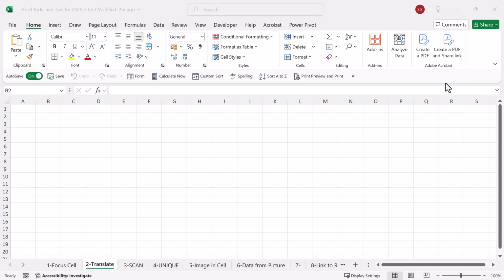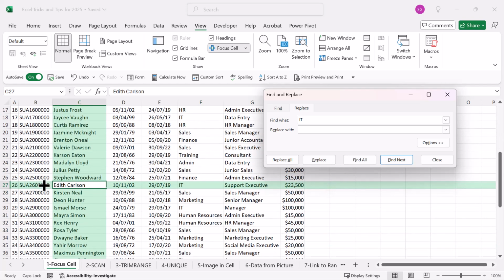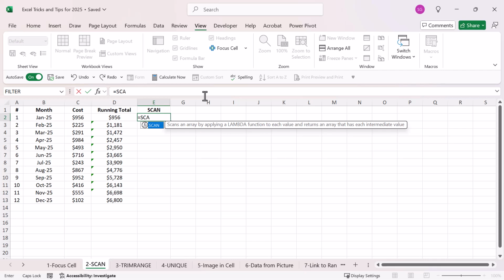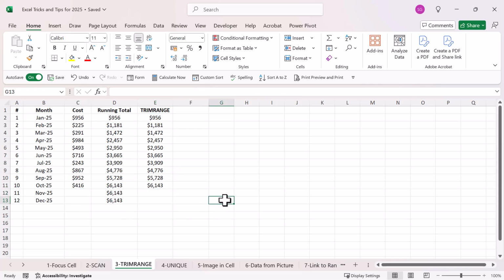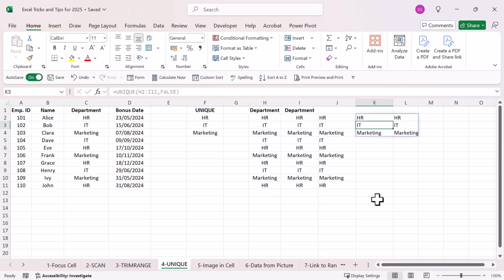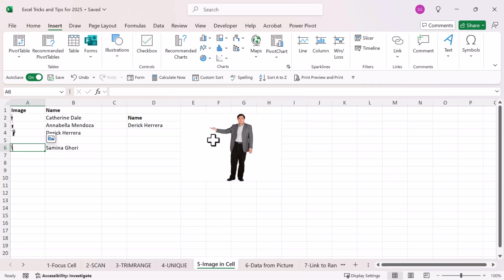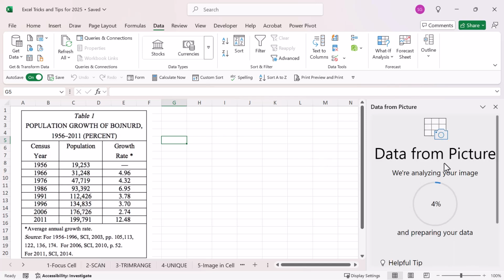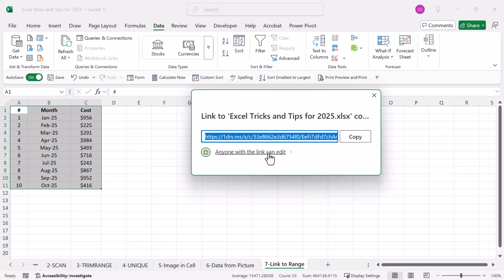Level Up Your Excel Skills with These 7 New Tips for 2025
Welcome to my latest Excel tutorial, where I’ll show you 7 new tricks & tips for Excel in 2025 that will make your workflow more efficient and powerful. Whether you're a beginner or advanced Excel user, these updated features will help you unlock new possibilities in Excel.

🔹 Timestamps:

 00:00 - Introduction
00:57 - Focus Cell: Learn how to highlight specific cells to make your spreadsheets more readable and organized.
01:44 - Scan Function: Discover how to use the new SCAN function for faster data analysis.
02:45 - TRIMRANGE: Clean your data with this amazing function to remove unwanted spaces across ranges.
03:35 - UNIQUE Function: Extract unique values from a list quickly and efficiently using this new function.
04:39 - Image in Cell: Add images to your Excel cells for better visualization and data presentation.
06:07 - Extract Data from Picture: Convert a picture of data into editable Excel text with this cutting-edge feature.
07:11 - Link to Range: Easily create clickable links to specific ranges in your worksheet for easier navigation.

🎯 Excel 2025 Tips & Tricks: With these tips, you’ll not only improve your Excel skills but also stay ahead of the curve with the latest updates. Learn about the newest Excel functions that are making waves in the industry.